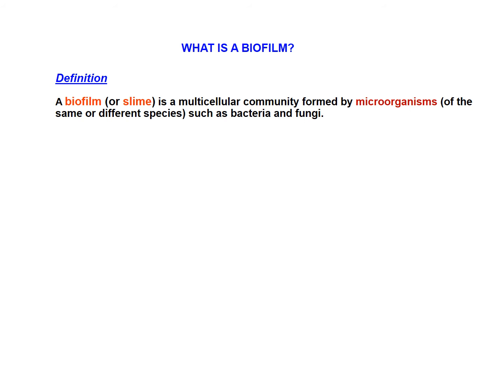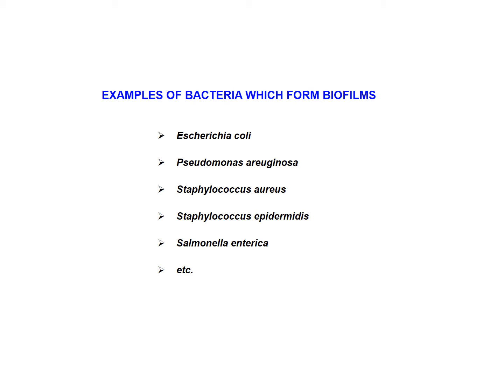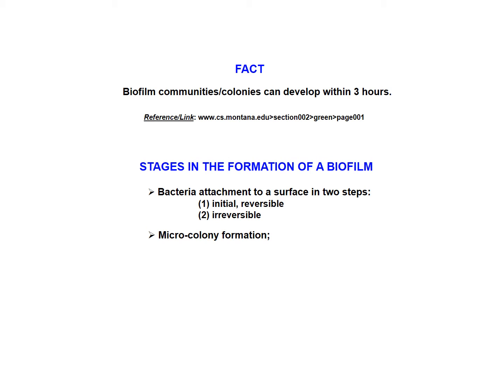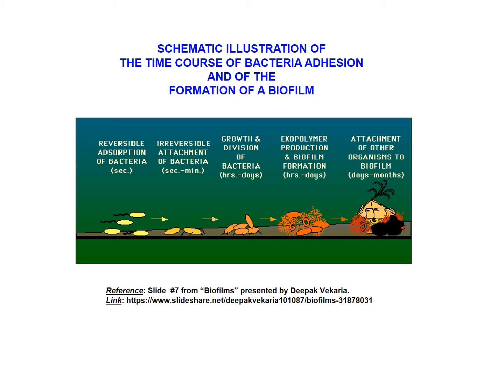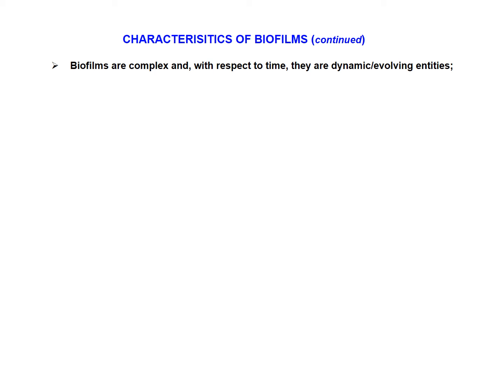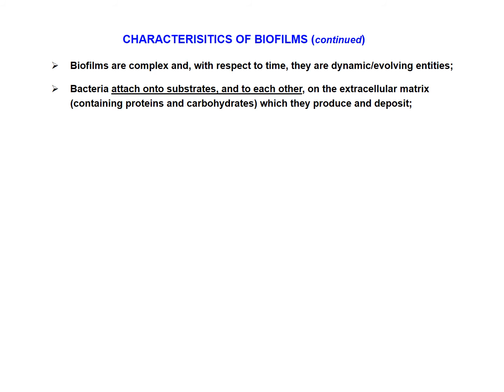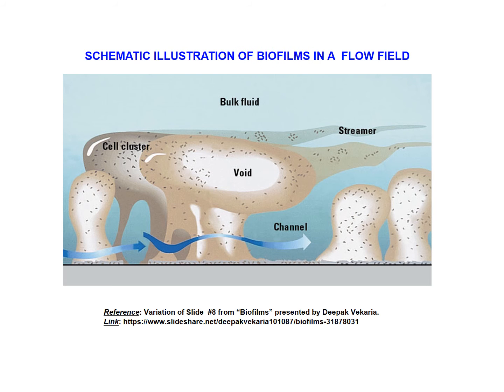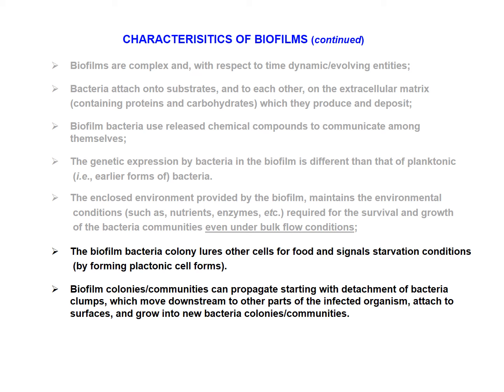LECTURE 20 A SHORT INTRODUCTION TO BIOFILMS1